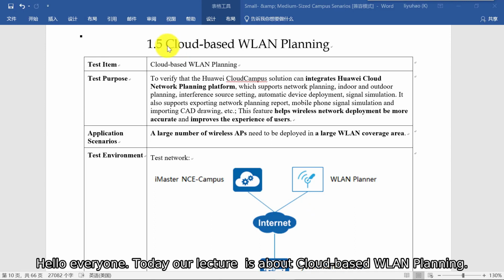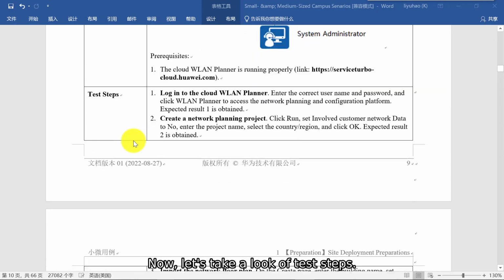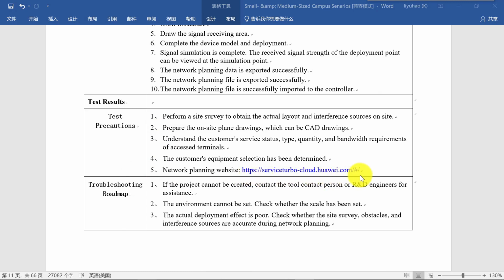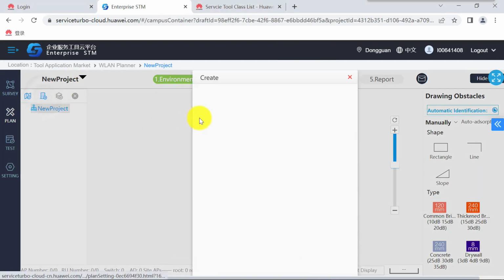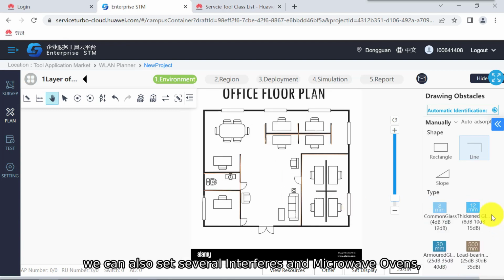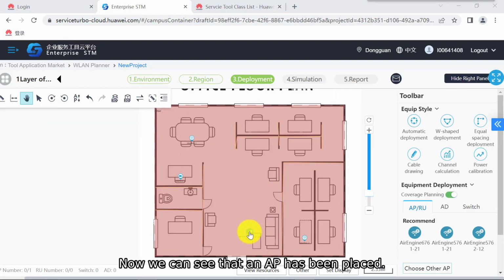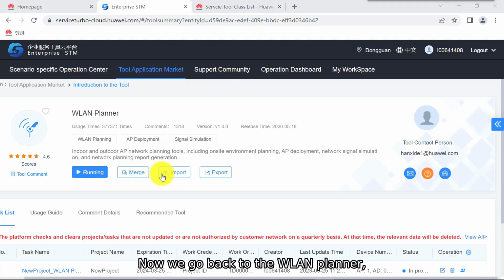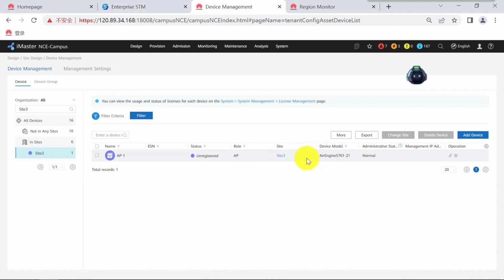05 Cloud-based WLAN Planning - POC Typical Cases: Huawei Cloudcampus Solution SMB Scenario